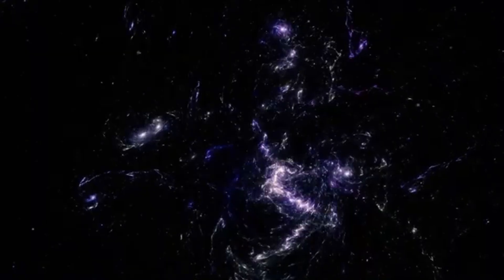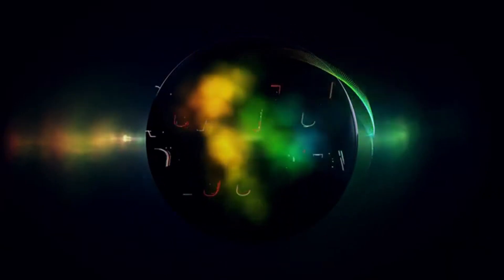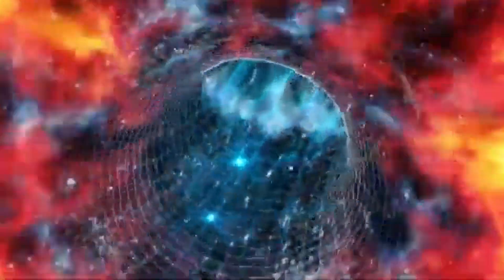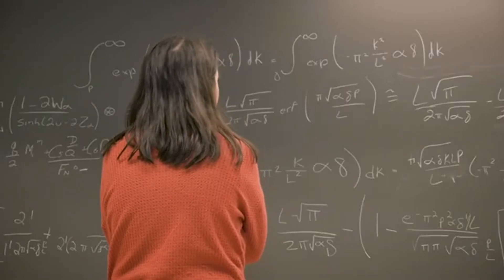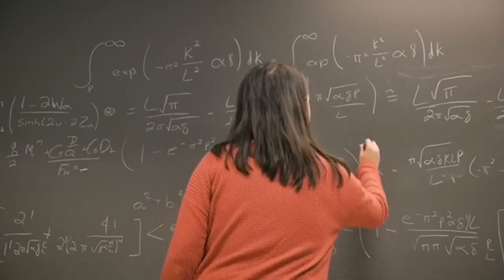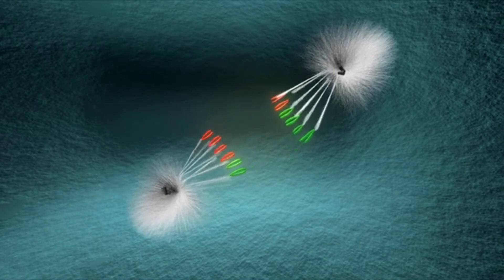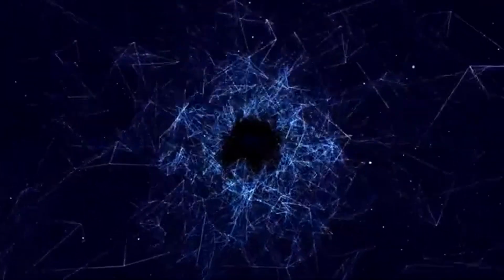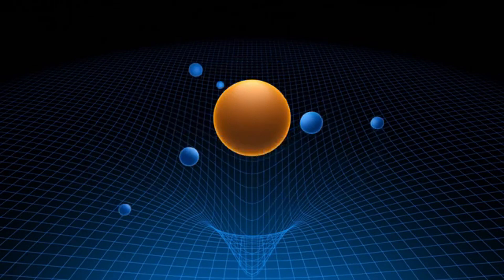New Data Shows Quantum Computers May Have Activated The Axion Particle